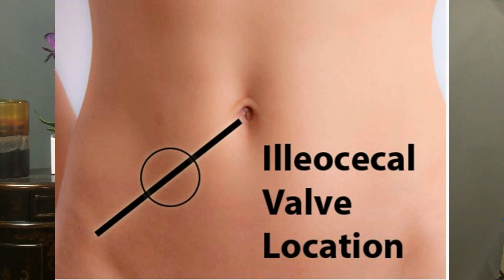How When and Where To Massage Your Ileocecal Valve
Get Dr Hagmeyers free SIBO guide

We have talked about many aspects of SIBO and IBS in this 10 part video series- What causes SIBO, the most common reasons people have a SIBO relapse, the best probiotics to take for SIBO, biofilms, prokinetic to use in cases where SIBO has been detecteed and so much more, but all of these these things require that you work with a physician trained in functional medicine. That’s why in today’s video,  I wanted to share information with you that you can do to help yourself. Today we are talking about “lleocecal valve massage” or the “IC Release Technique” how you do it, how long you should do it for, scenarios that indicate that you most likely have a problem with your IC valve and that you should be doing it.
I’ll explain the technique first and then later in the video I’ll get into why it malfunctions, some of the symptoms of a malfunctioning IC valve- all the other aspects of the ileocecal valve.

Need Help?

Other videos You Might be interested in learning from